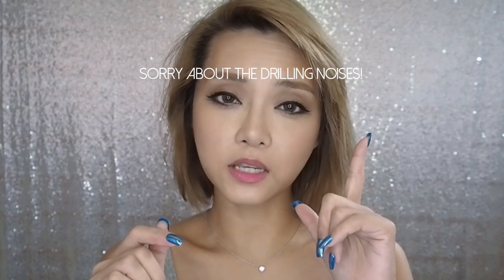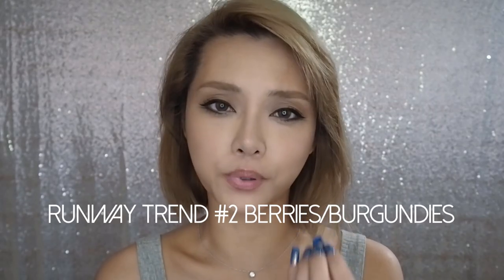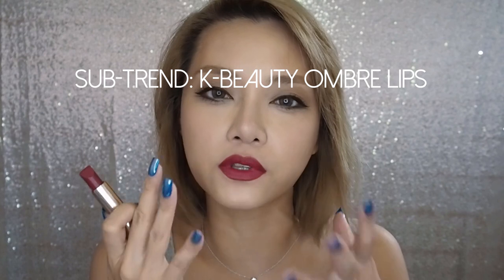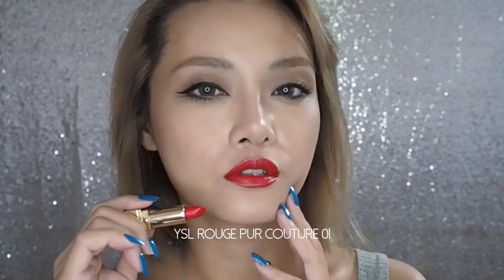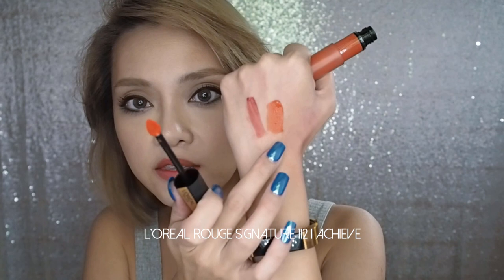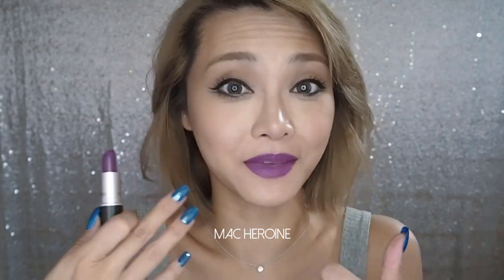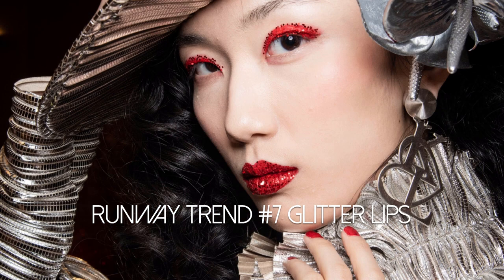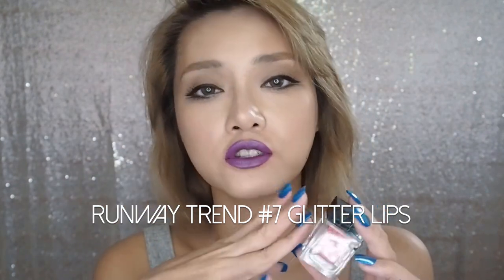FALL 2019 LIP MAKEUP TRENDS AND FAVORITES!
Time for FallMakeup!
I did some digging and found a few common lipstick or lip looks on the runways for F/W 2019.

00:44 Barely there glossy lips
02:08 Berry and Burgundy
03:50 Creamy scarlet
05:40 Squash or Burnt Orange (Ombre)
07:45 Ultraviolet
08:51 Black Satin
11:12 Glitter Lips